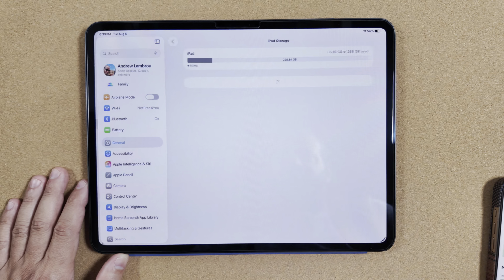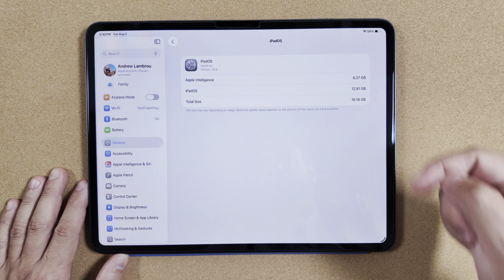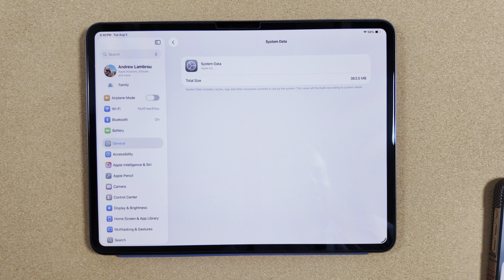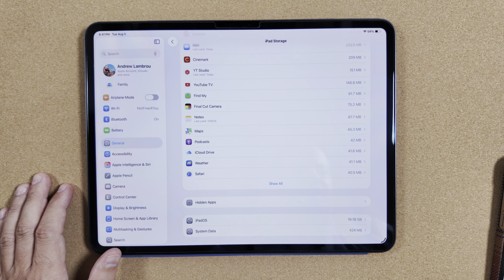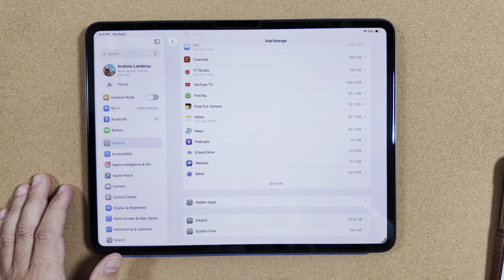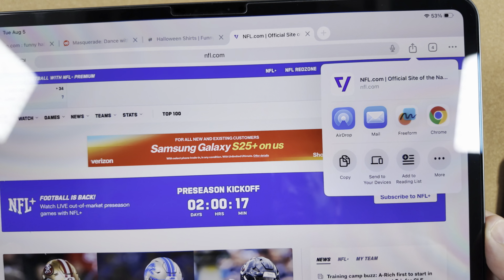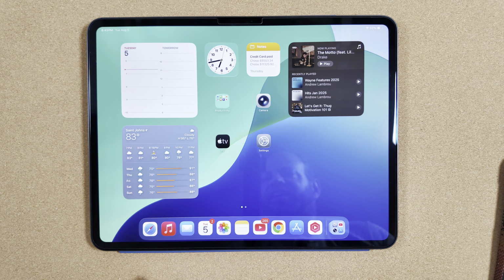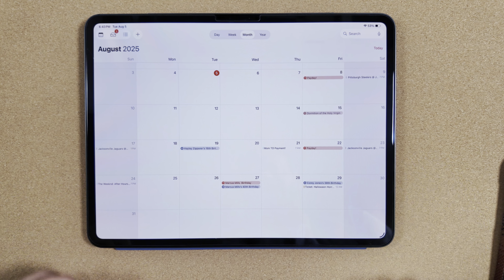iPadOS 26 Beta 5 Is OUT- This is Smooth!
After 5 betas of iPadOS 26, Apple is working on its finishing touches and its looking great. It seems as if this will be the best beta yet, as it should!

Buy some accessories to fast charge your new iPad!

65W UGreen Bonus not in video